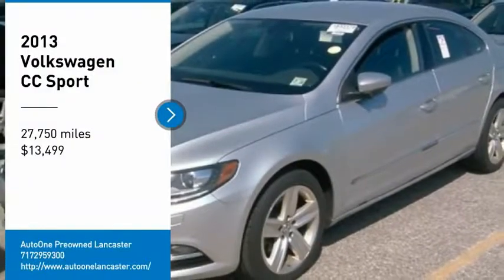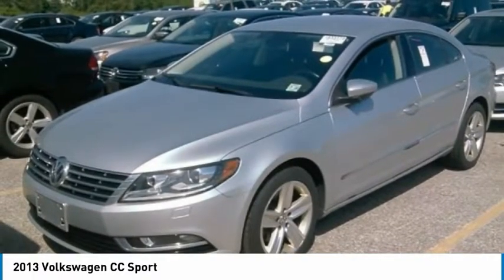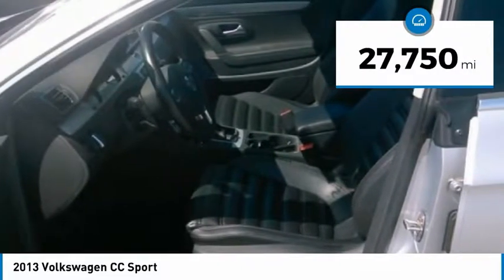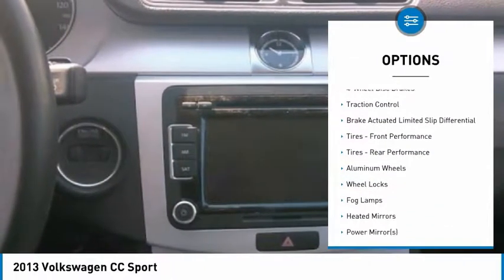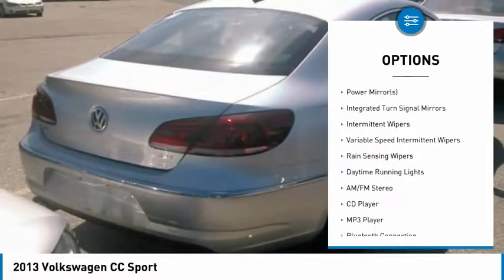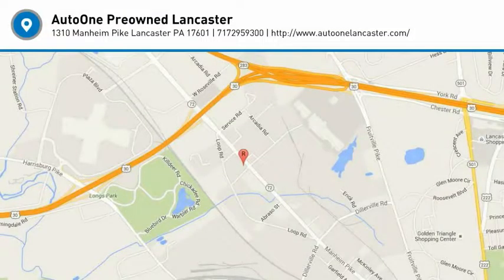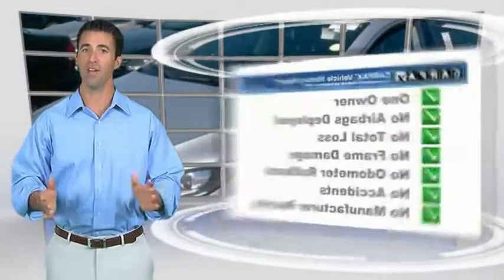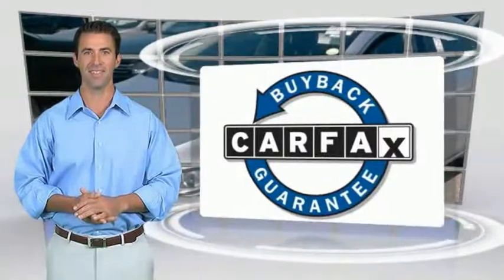2013 Volkswagen CC Lancaster PA 2826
2013 Volkswagen CC Sport

*MANUAL*, *DEALER MAINTAINED*, *ONE OWNER CLEAN CARFAX*, *Leatherette*, *Power Seat*, Alloy Wheels, *NEW PA STATE INSPECTION and EMISSIONS*, Recent Oil Change, Vehicle Detailed, Passed Dealer Inspection. Reflex Silver Metallic 2013 Volkswagen CC 2.0T Sport FWD 6-Speed Manual 2.0L Turbocharged TSIRecent Arrival! Odometer is 19617 miles below market average! 32/21 Highway/City MPGGreat financing too at Auto One -- our team will work hard to get you attractive financing to suit your budget and lifestyle. Auto One employs Market Based Pricing. Don't wait-- vehicles like this never last long: Call, stop in, or apply online today! *WE BUY CARS* & *WE WANT YOUR TRADE*